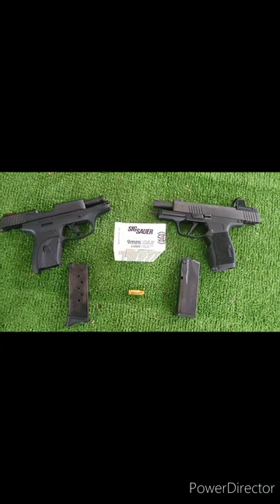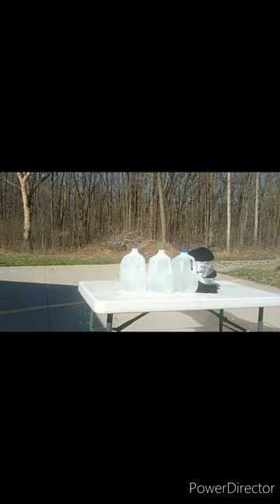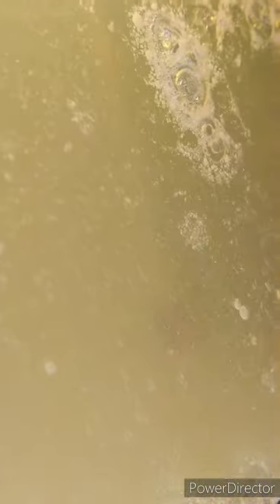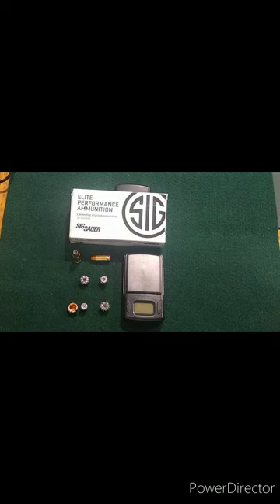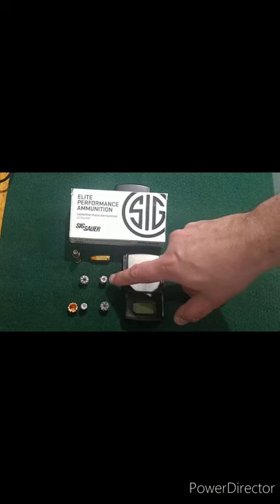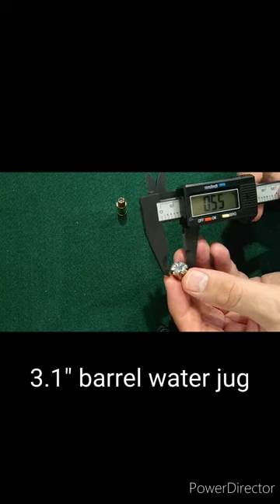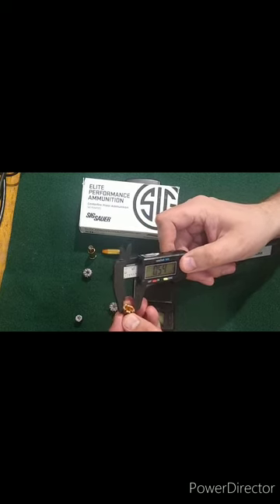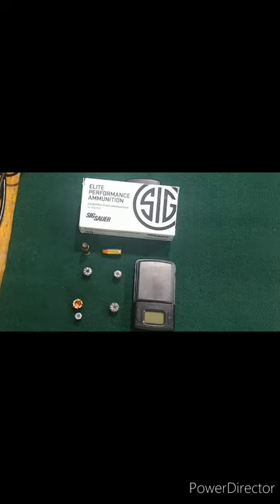Not as cheap 9mm: Sig Sauer V Crown 115 grain short barrel test/review.... Finally using gel!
Sig  V Crown 115 gr testing through 3.1" and 3.7" barrels into water jugs and homemade ballistic gel. Another 'not as cheap' but still inexpensive round at just over 50 cents per round.